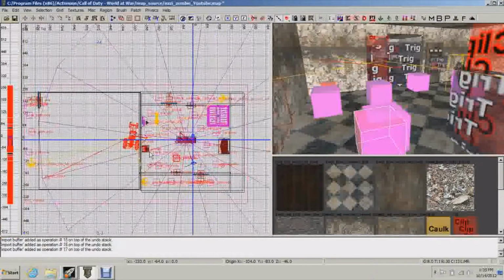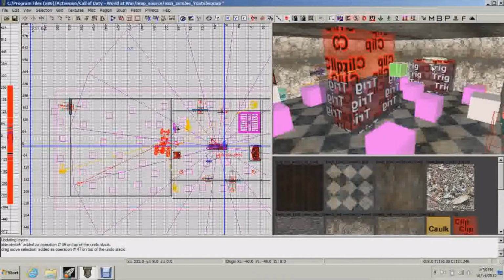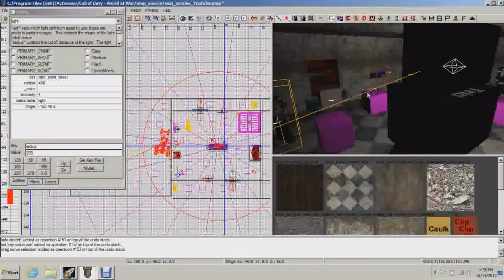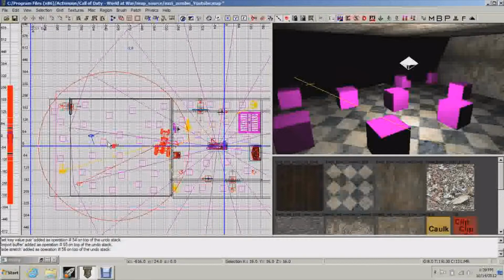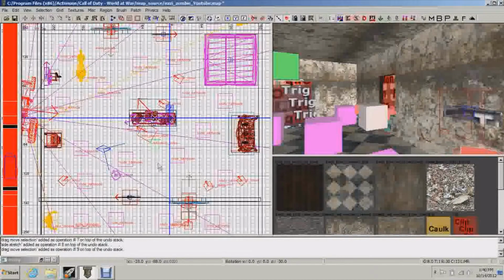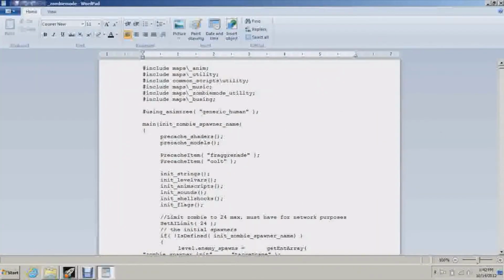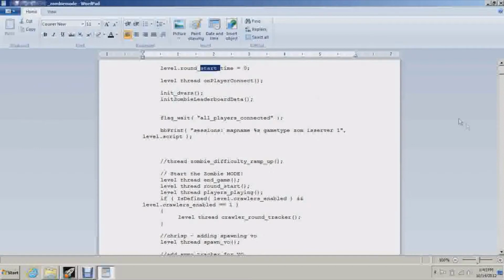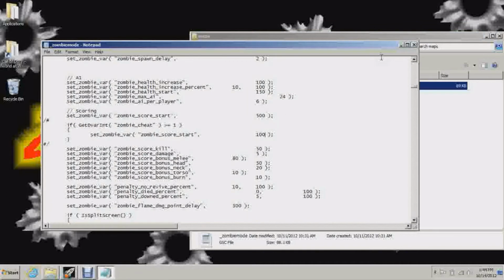Player Spawns, Lighting, Reflection Probes - MAKING A ZOMBIES MAP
This tutorial will show you how to add player spawn points in your map.
I WILL SHOW YOU HOW TO CHANGE YOUR STARTING POINTS. You will also learn how to add in the final touches to your map such as reflection probes and lights.